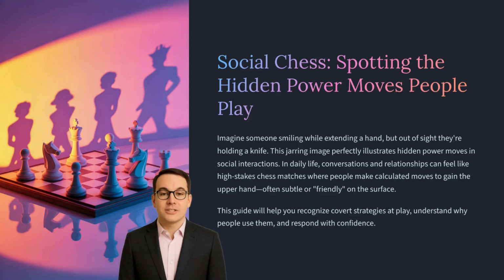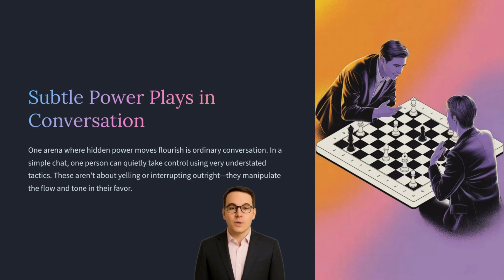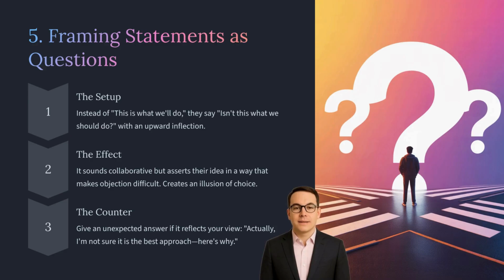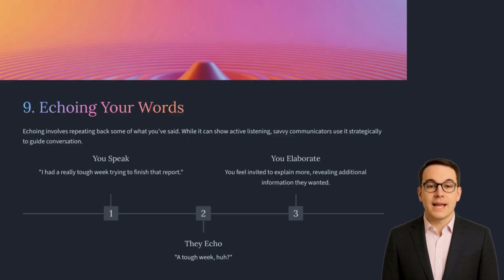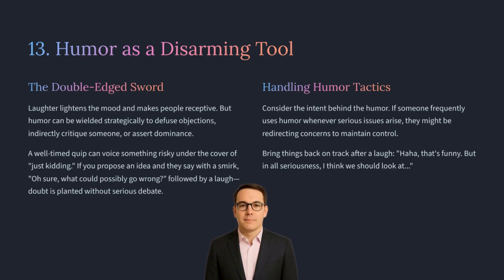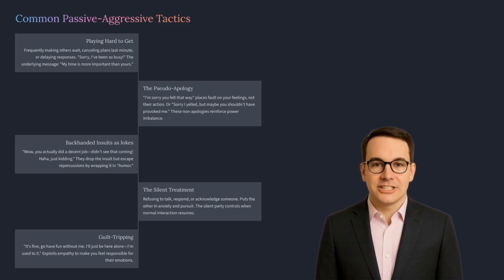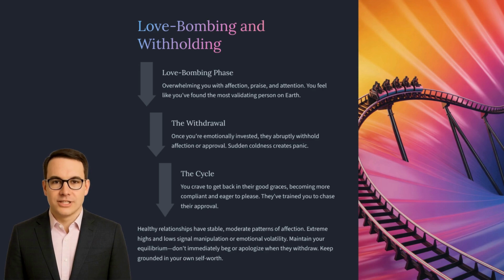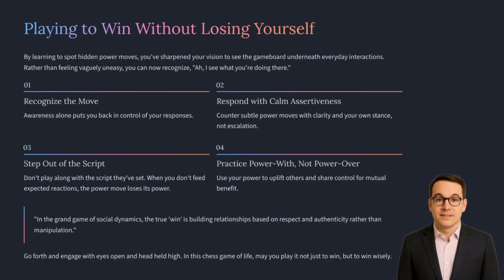Social Chess: Spotting the Hidden Power Moves People Play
Have you ever felt like someone was smiling at you while secretly trying to undermine you? Welcome to the world of social chess — where charm and strategy often mask manipulation. This video reveals the hidden power moves people use in daily life to gain control, assert dominance, or subtly influence others without appearing aggressive.

Through real examples and psychological insight, you’ll learn how to recognize these covert tactics, understand their intent, and respond strategically — without losing your composure or self-respect.

💡 The Game of Social Chess – Why every social interaction contains invisible power dynamics beneath polite conversation

🎯 Hidden Power Moves – The subtle ways people assert dominance through tone, timing, or language while pretending to be kind or neutral

🔍 Psychological Motives – Why manipulators prefer covert control over open confrontation and how deniability protects their tactics

🧩 Real-Life Scenarios – How these moves appear at work, in relationships, friendships, and everyday communication

🛡️ Defense Strategies – How to recognize the game early, stay calm under pressure, and respond with confidence rather than emotion

♟️ Common Power Moves You’ll Learn to Spot

⚪ Intentionally using silence to make you overexplain or give in
🟡 Name-dropping or credential flashing to assert authority
⚪ Subtle mirroring to build fake rapport and lower your defenses
🟡 Leading questions that corner you into agreement
⚪ Framing statements as questions to appear polite while pushing an agenda
🟡 Strategic or backhanded compliments that disarm or diminish you
⚪ The illusion of “we” language to control consensus
🟡 Topic control — steering conversations toward personal advantage
⚪ Humor and “just kidding” tactics that conceal criticism or dominance

Each example helps you recognize how everyday talk can hide quiet battles for control — and how to avoid being maneuvered like a pawn.

🕵️‍♀️ Darker Power Moves Exposed

In the advanced part of this video, we dive into passive-aggressive and emotional manipulation — the darker side of social chess:

💔 The Silent Treatment & Guilt Tripping – How withdrawal and guilt are used to enforce compliance
💔 The Pseudo-Apology – “I’m sorry you feel that way” as a disguised accusation
💔 Backhanded Insults – Disguising superiority as humor or kindness
💔 Gaslighting – Twisting your memory and perception until you doubt yourself
💔 Love-Bombing & Withholding – Alternating affection and coldness to keep you chasing approval

Understanding these dark psychology patterns gives you emotional armor — so you can protect your mind, self-worth, and peace.

⚖️ How to Defend Yourself

✔️ Stay calm — composure disarms manipulation
✔️ Call out patterns, not incidents — awareness breaks the illusion
✔️ Set clear boundaries and don’t reward passive-aggressive behavior
✔️ Refuse to play reactive roles — let silence, logic, and confidence do the work
✔️ Remember: power games end when you stop participating

When you recognize these moves, you shift from being a piece on someone else’s board to being a player in control of your own strategy.

💬 Why This Knowledge Matters

Social chess isn’t about becoming paranoid or manipulative — it’s about seeing the invisible game so you can play wisely. Once you understand these behaviors, you’ll navigate workplace politics, friendships, and romantic relationships with clarity and balance.

You’ll no longer second-guess yourself when someone subtly undermines you. Instead, you’ll think, “I see the move, and I choose how to respond.”

True strength lies not in domination but in awareness — and this video gives you both.